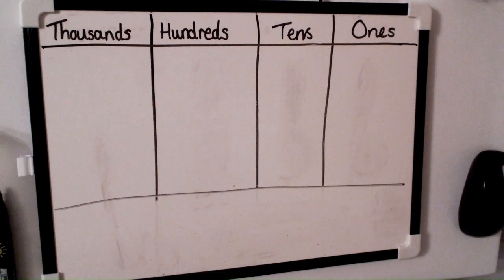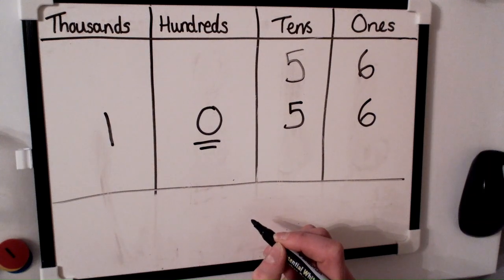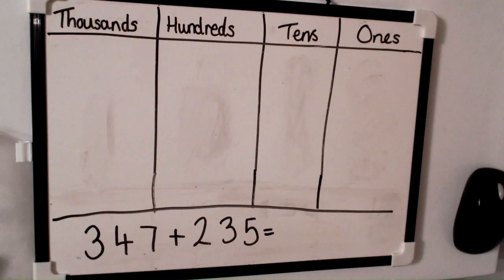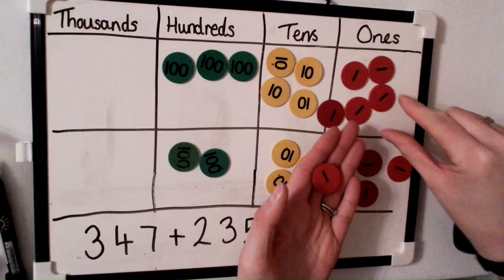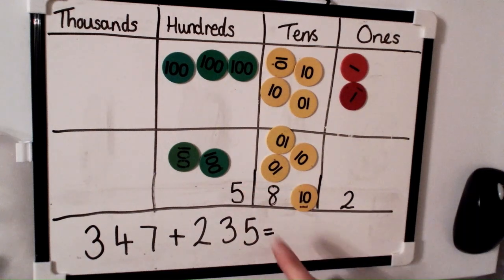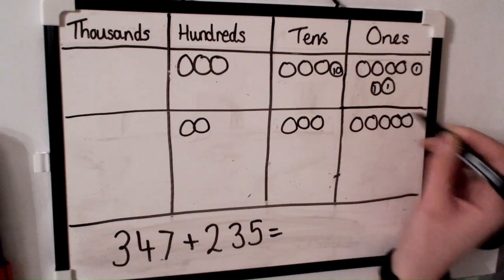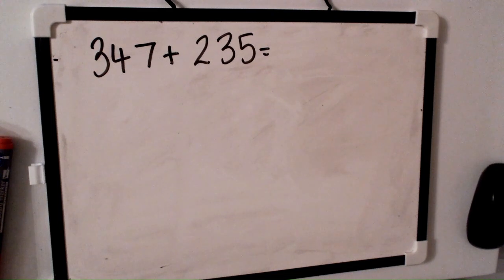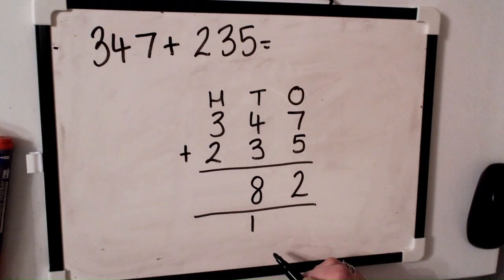Addition Methods Children Learn at School (For Parents)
This video explains the different addition methods children are taught at school and why they use them. It helps parents understand how these strategies work so they can better support their child with maths at home. 📚➕

This video has been created by a Primary School Maths Leader and Teacher